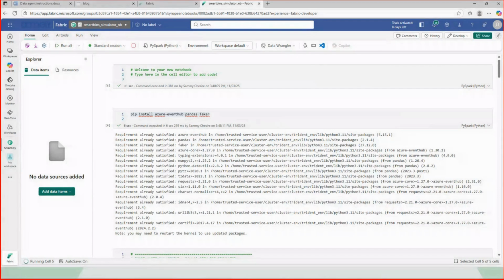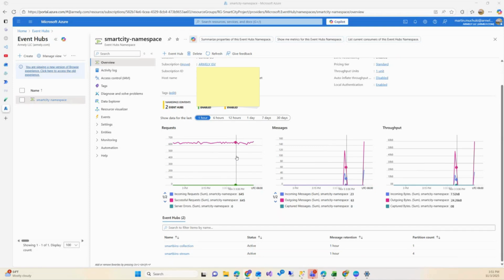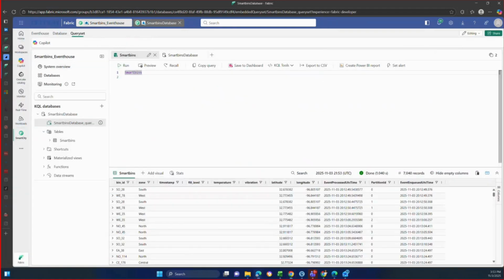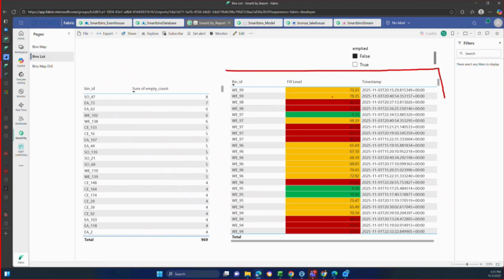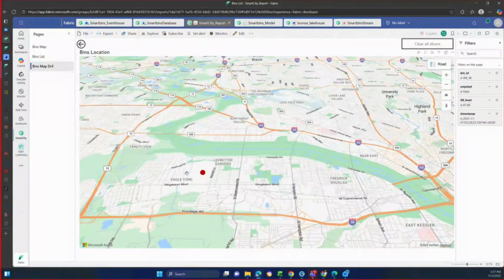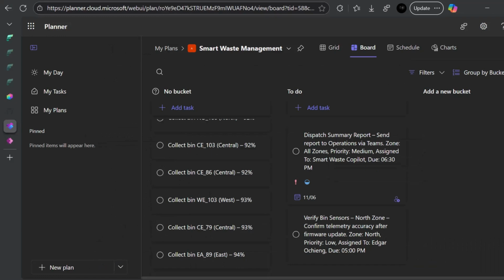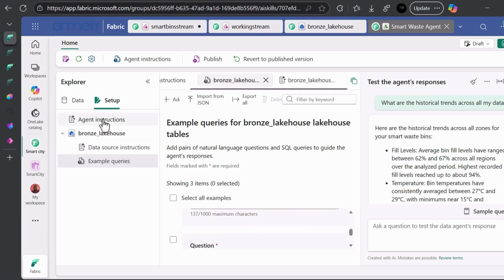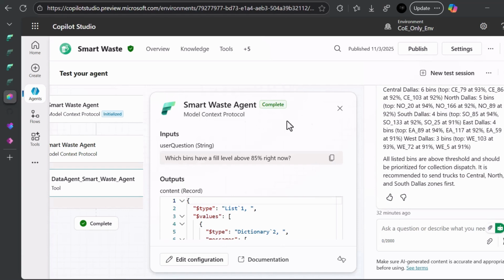SmartCity Waste Management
An AI-Powered Urban Waste Optimization System Using Microsoft Fabric, Data Agents, Copilot Studio, and Azure Event Hubs